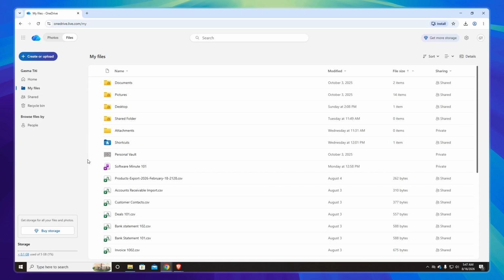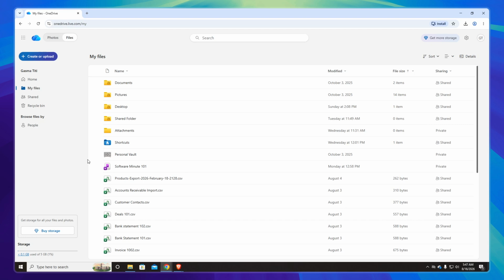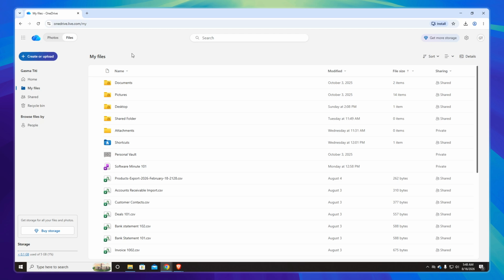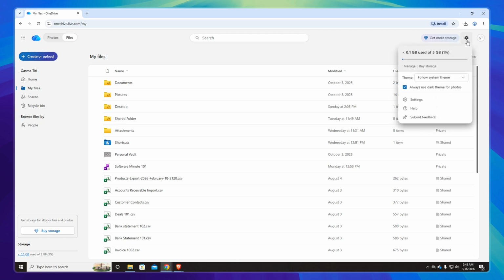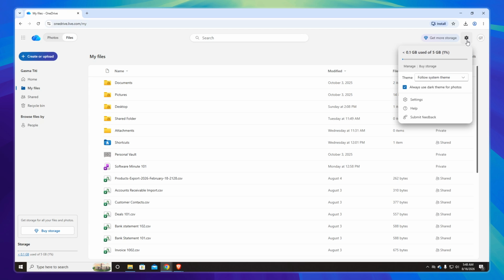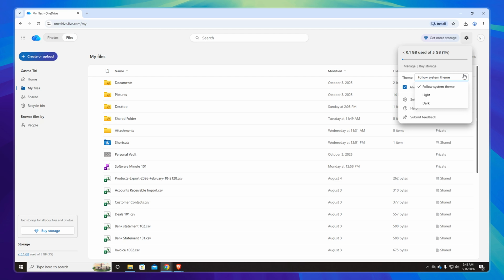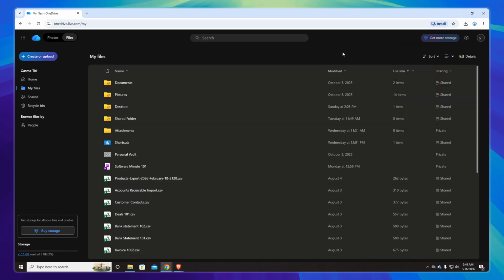How To Enable Dark Mode In Onedrive | Tutorial 2026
By the end of this video, you’ll know how to turn on dark mode Onedrive, enable dark theme Onedrive application, activate dark mode Microsoft Onedrive, setup Onedrive dark appearance settings, change Onedrive to dark background, Onedrive app dark mode tutorial, how to get Onedrive dark look, switch Onedrive interface to dark, turn on dark mode Onedrive web, Onedrive dark mode on desktop, guide to enabling Onedrive dark theme, how to use Onedrive dark mode